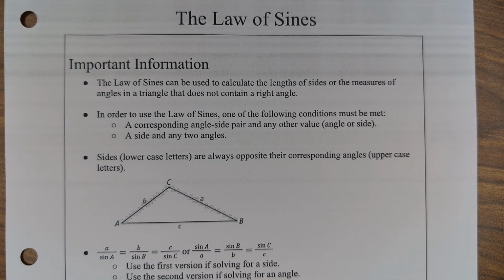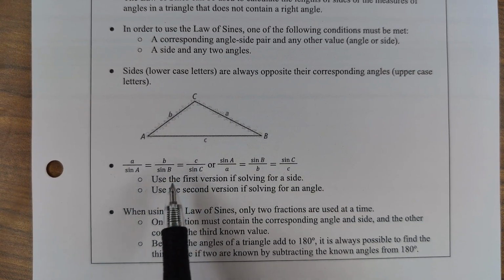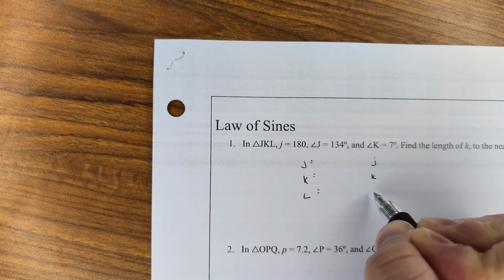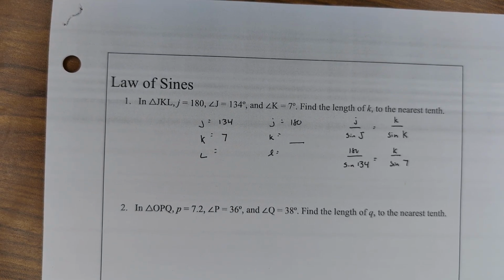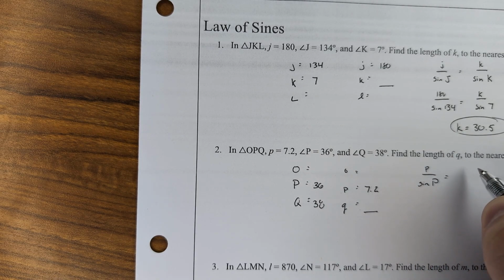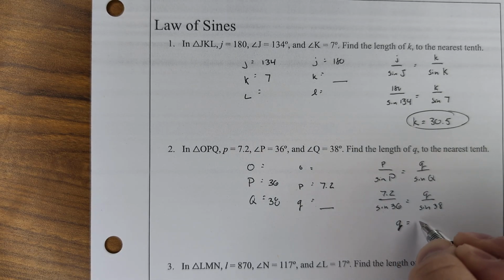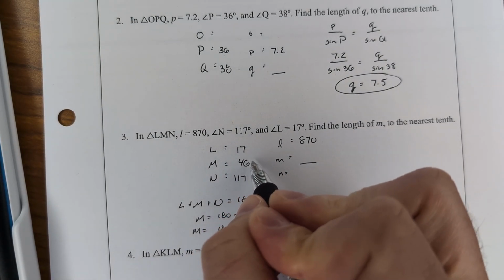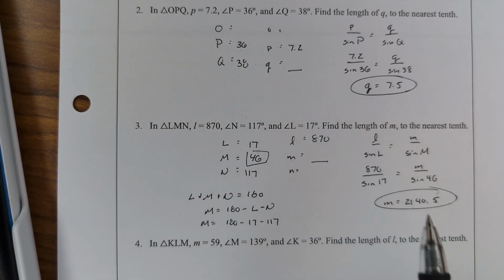803 - The Law of Sines